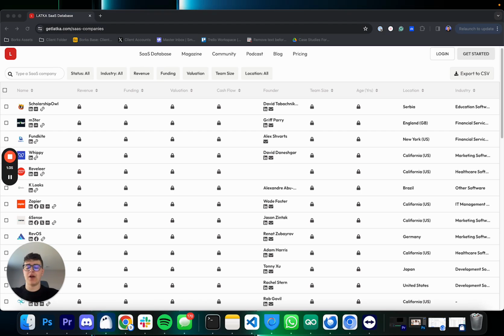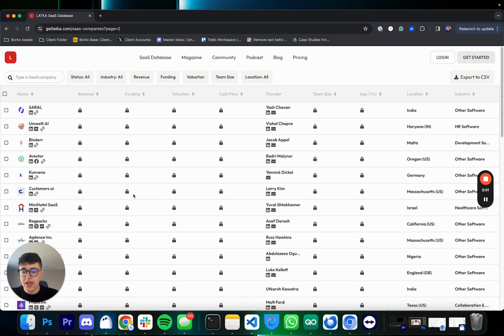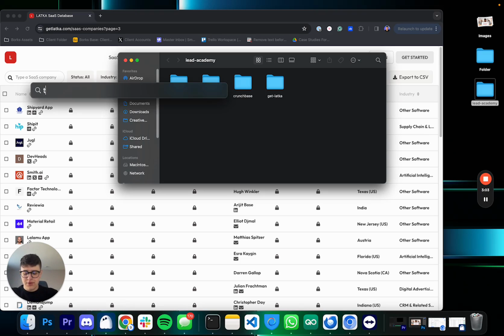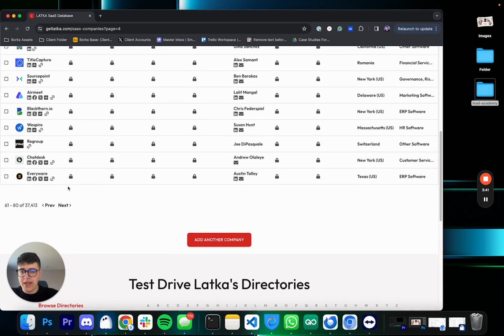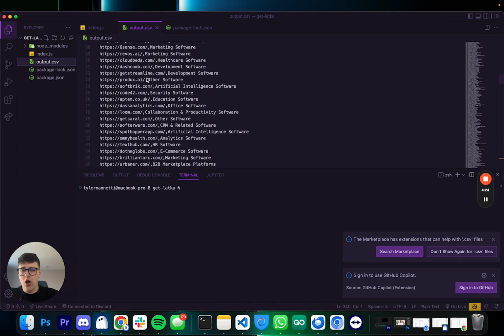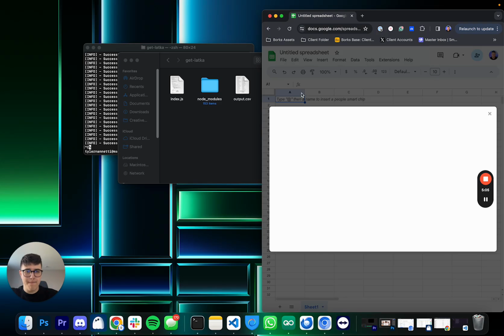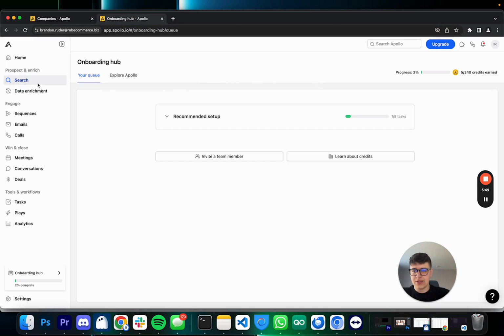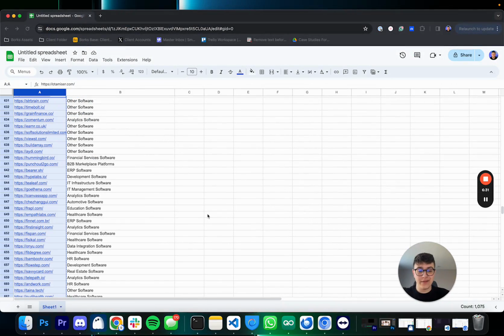Scrape UNLIMITED SaaS Leads From GetLatka For FREE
In this video - I go over how to scrape unlimited SaaS leads for free using a source code my developers made for our B2B lead generation agency, Borks.